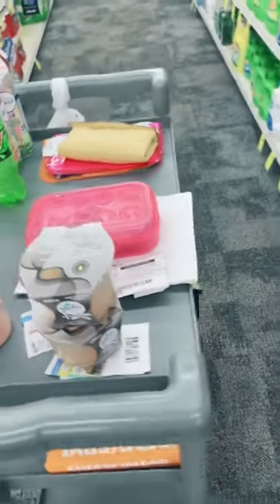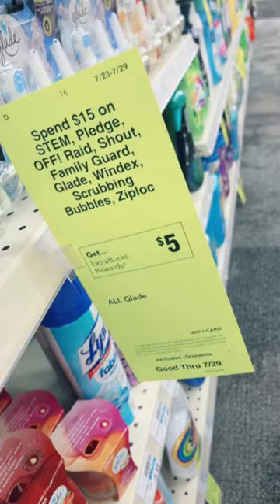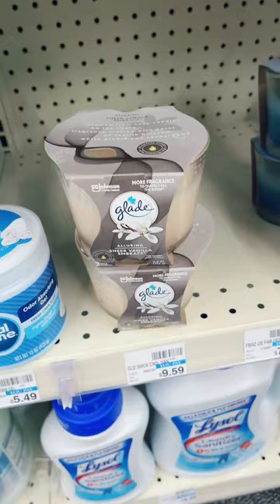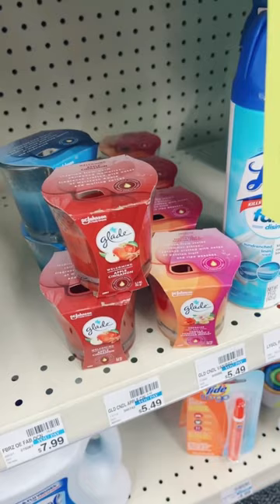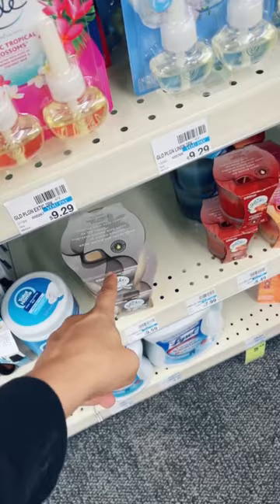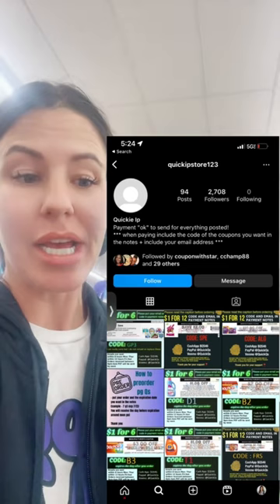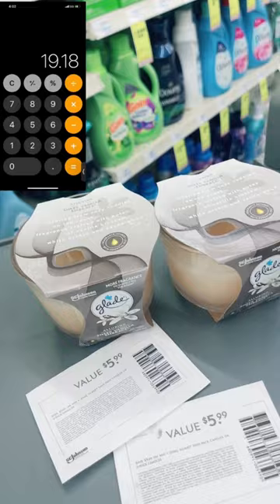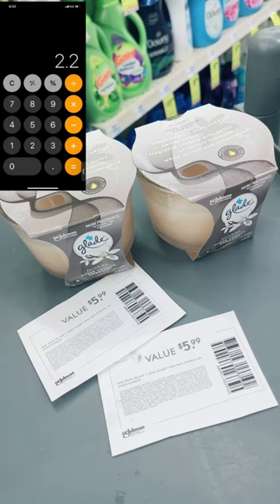⭐️$1 GLADE 3 WICK CANDLES @ CVS⭐️